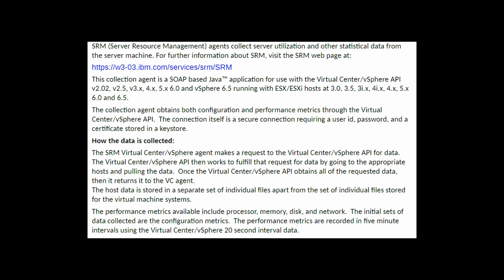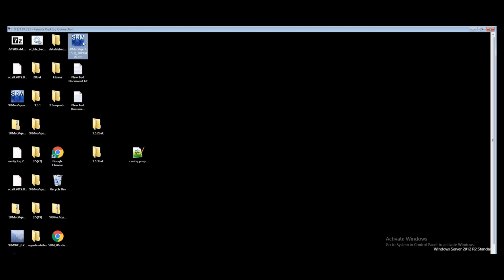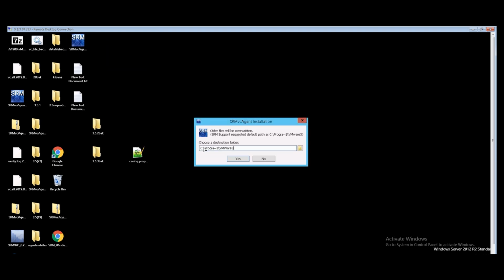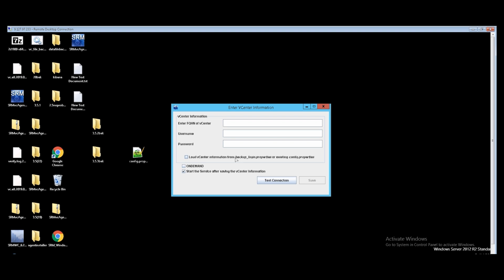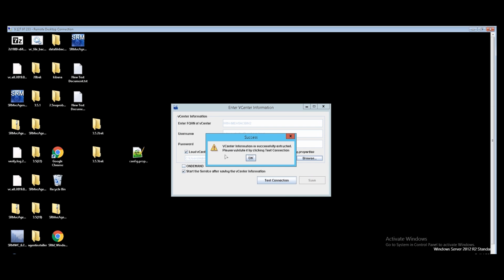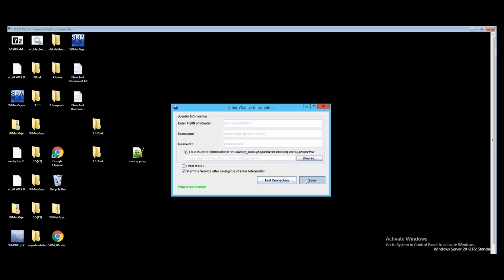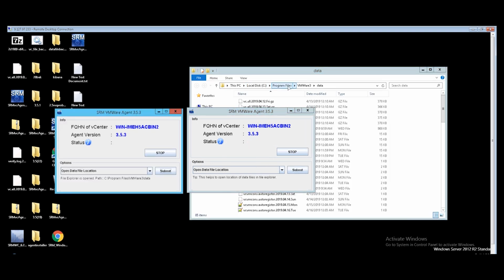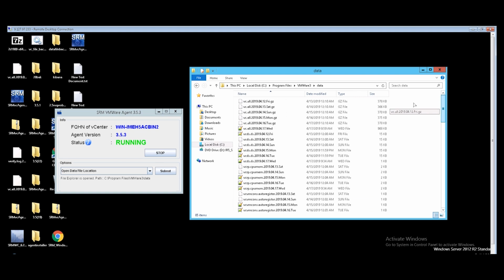SRM VMWare Agent Installation 3.5.x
Installation steps for the SRM VMWare Agent version 3.5 and above